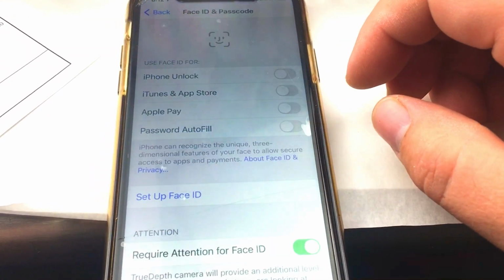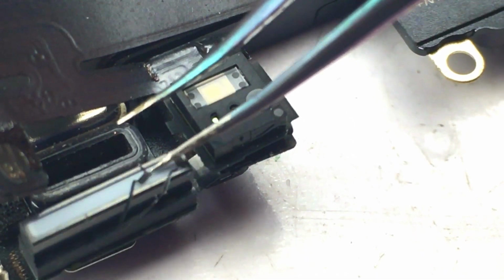iPhone X Face ID Repair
iPhone X Face ID Repair. Sometimes things go wrong during repairs like this example in the video. Recovering face id is tricky stuff and requires a steady hand and knowledge of soldering.
If you need to have yours repair visit Fixdphones.com